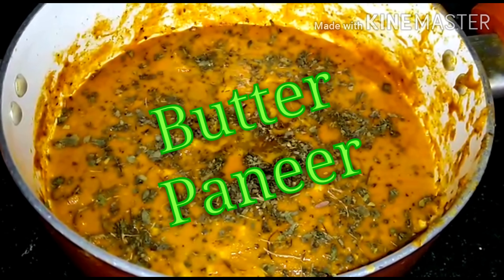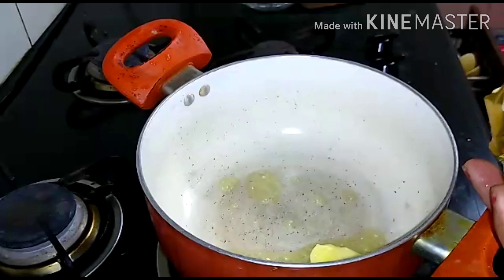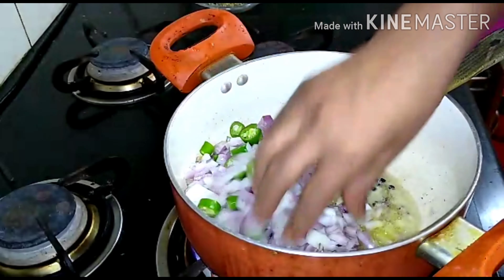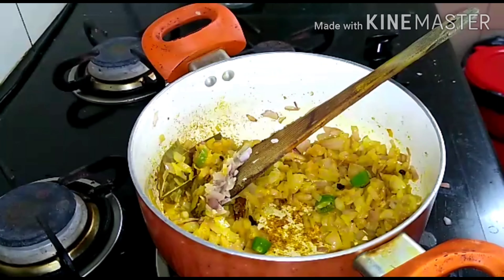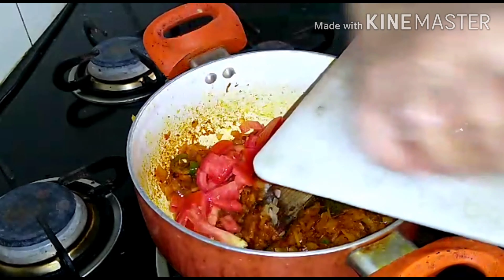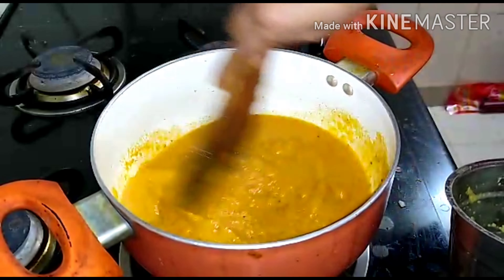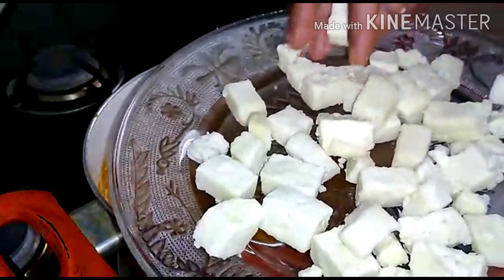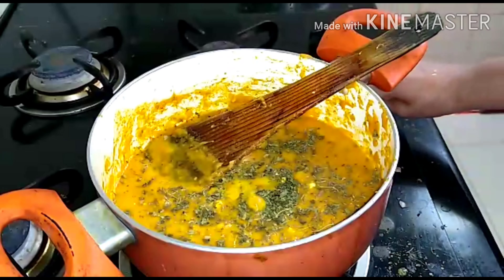Butter paneer. ചോറ്, ഫ്രൈഡ് rice, ചപ്പാത്തി, പൂരി, എല്ലാത്തിന്റെയും കൂടെ കഴിക്കാം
Ingredients

Butter. 50gms
Salt
Garam masala powder.. 1/2 tsp
Or whole garam masala
Kasoori methi... 1 tbs
Onion (സവാള )... 2
Tomato. 2